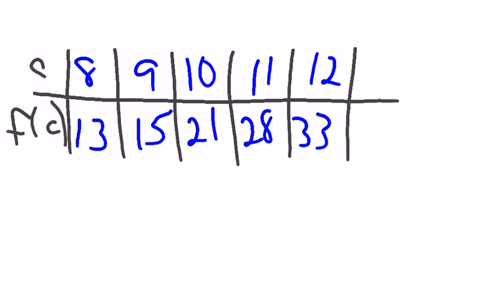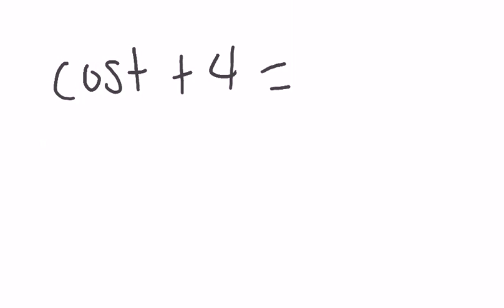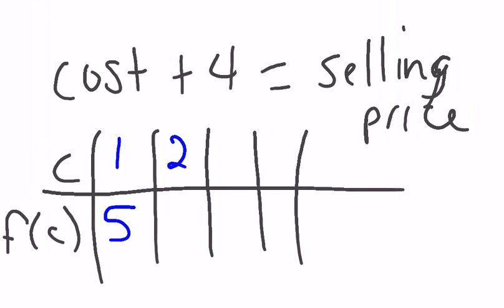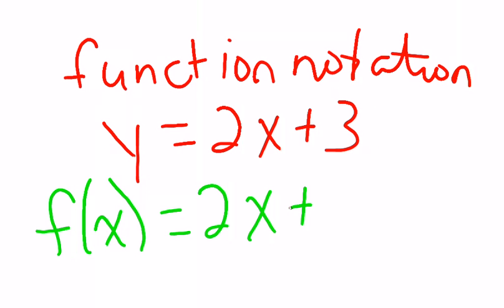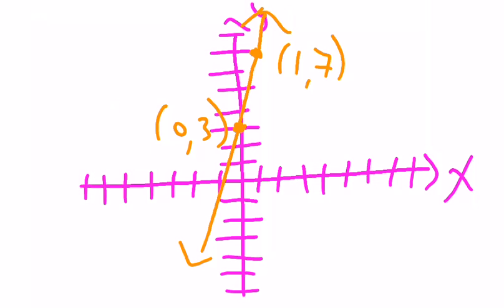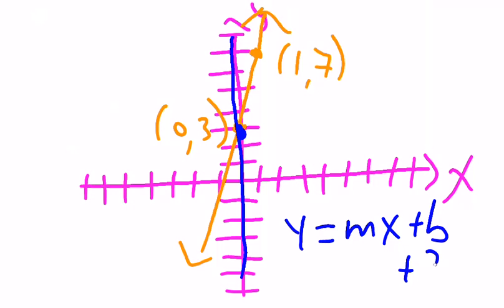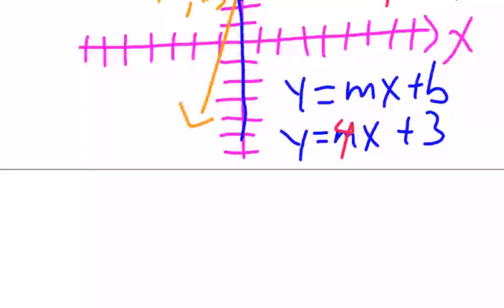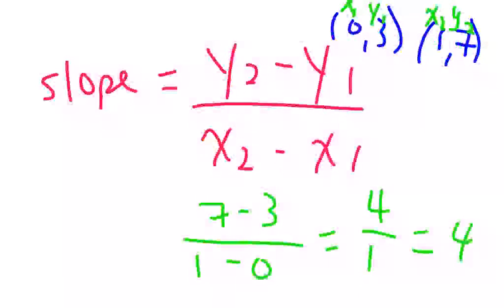Graphs, functions, and slope consb unit 3